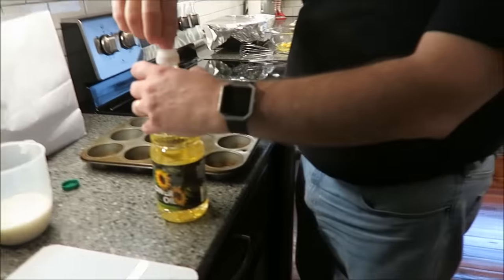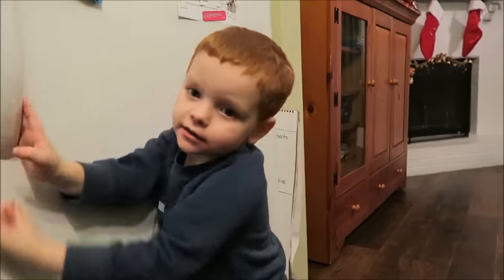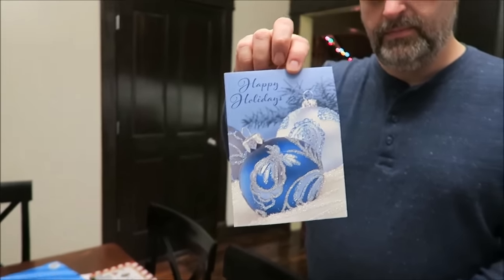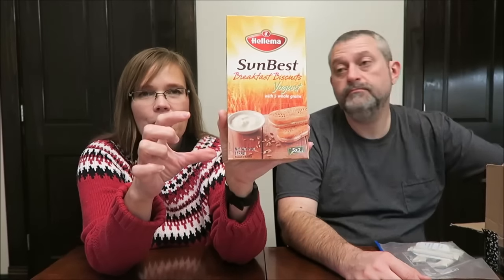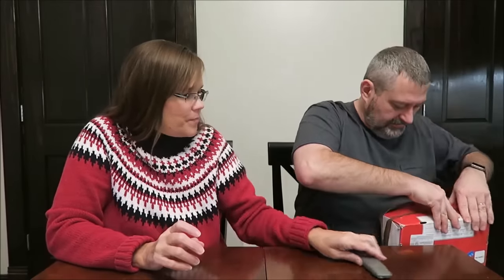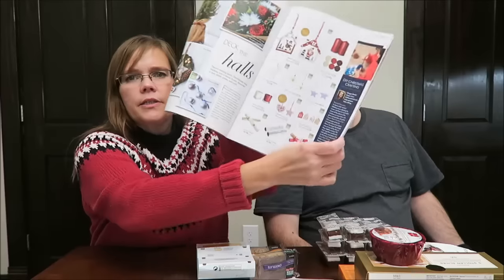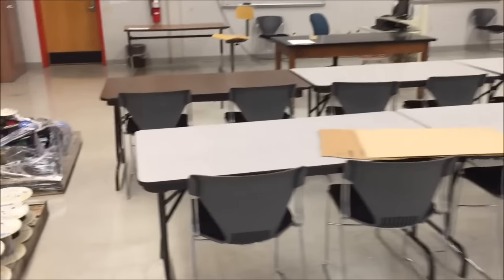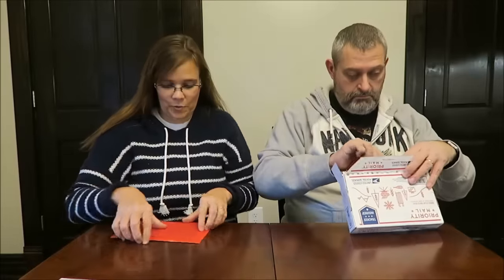Making Yorkshire Pudding & Moving To Georgetown Vlog + Box Openings 12/4/16 – 12/10/16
This week, we opened some fun packages, Kevin made Yorkshire Pudding again and he started the move to Georgetown.